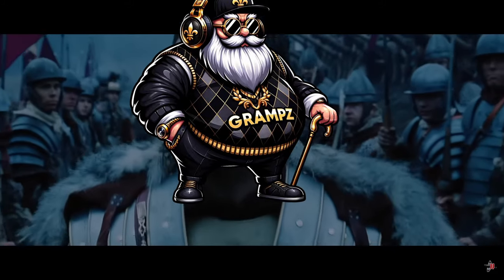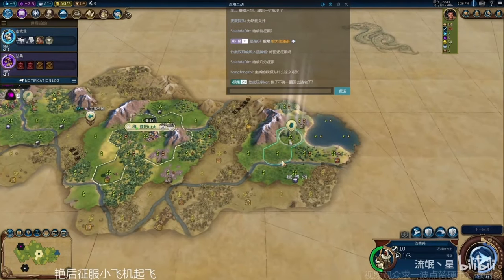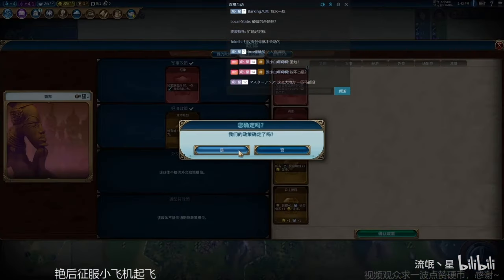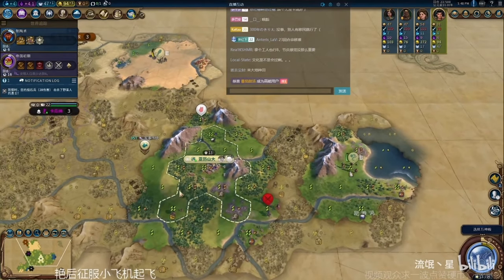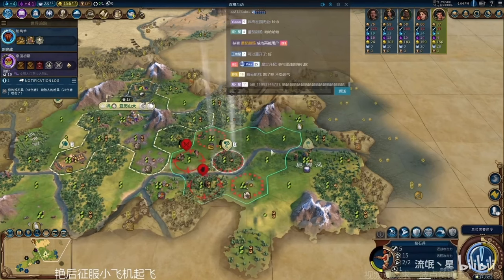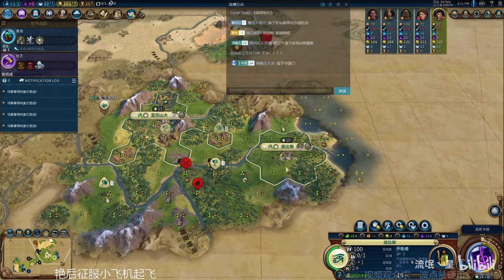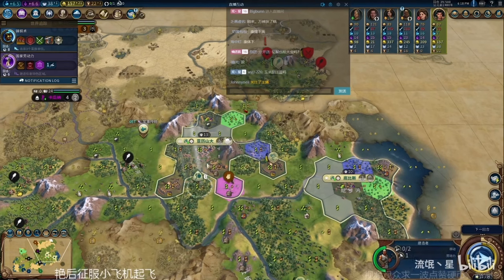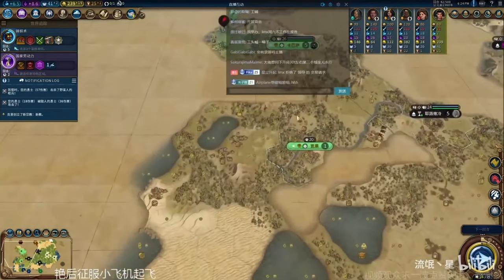Early Domination: Civ 6 Cleopatra Ptolemaic Secrets!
This video is essentially a play-by-play call and analysis the first 50 turns of a Civ 6 game played by a Chinese player who later went on to win the game in less than 100 turns on Standard Speed with a Standard Sized map and no game mode cheeses or mods impacting gameplay.

and I'd highly recommend checking him out if you either A) Speak Chinese or B) Just are that dedicated to getting better at the game you're willing to study Civ 6 being played in another language because RogueStar is just that good that he's worth the watch!

Intro: 00:00
Turn 1: 00:51
City#1: 01:16
1st Barb Camp: 03:52
2nd Barb Camp: 08:12
Pantheon: 08:26
City #2: 11:57
Earning Golden Age: 19:30
City #3: 21:20
Changing Governments: 26:59